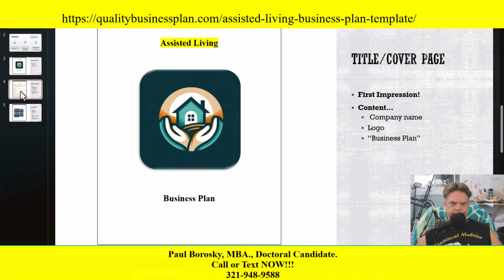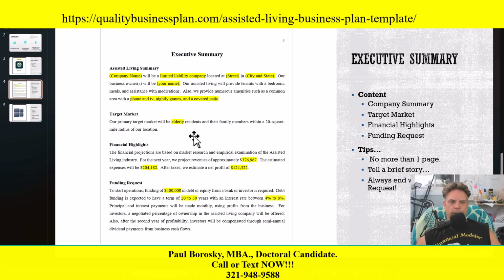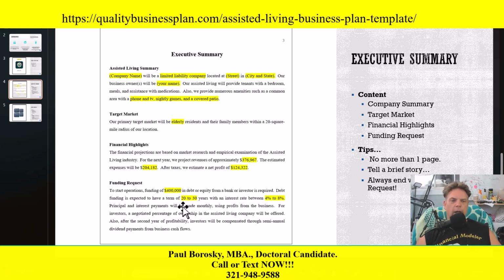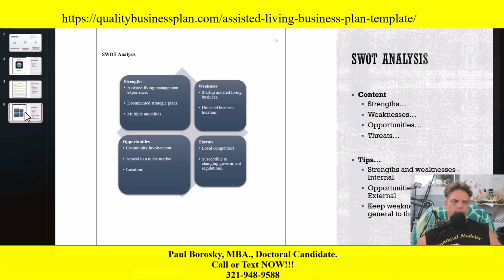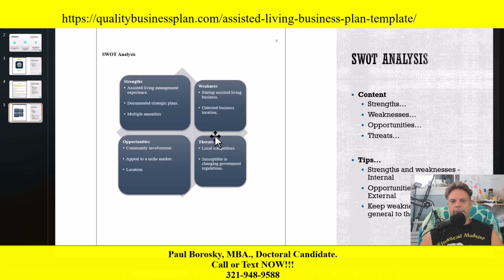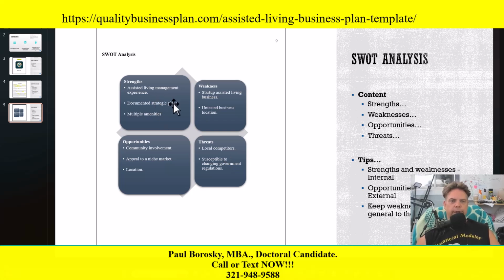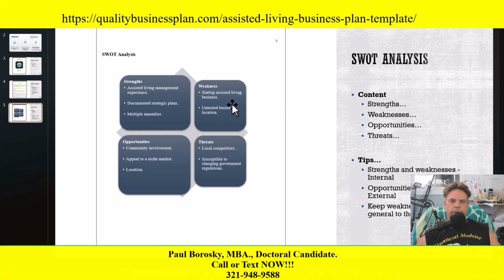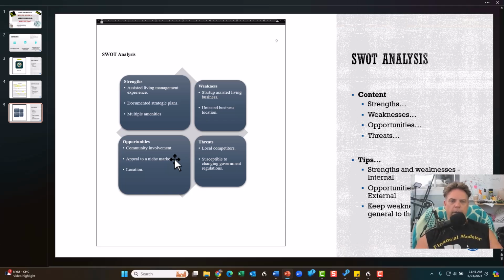How to write a Assisted Living Business Plan (Part 2) by Dr. Paul Borosky, MBA.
In this video, Dr. Paul Borosky, MBA, and owner of Quality Business Plan, shares valuable tips and tricks on crafting an effective Assisted Living business plan. We'll cover key sections like the title page, executive summary, and SWOT analysis.

To purchase the ASSISTED LIVING business plan template, click on the link below (when available).

Struggling with your ASSISTED LIVING business plan financial projections?  No worries, I have a template for this too!